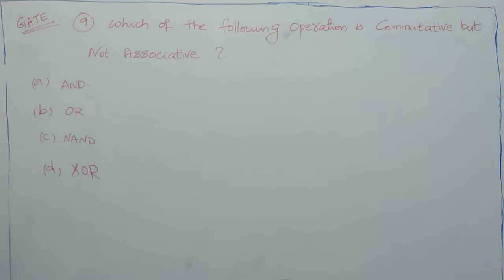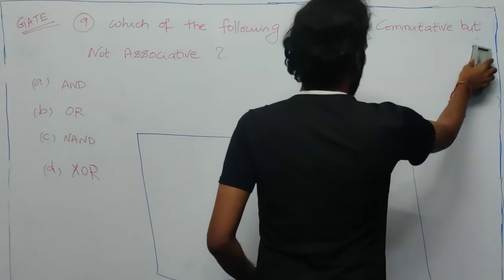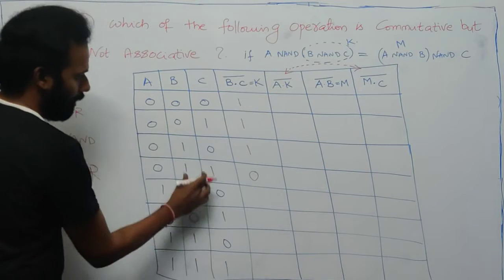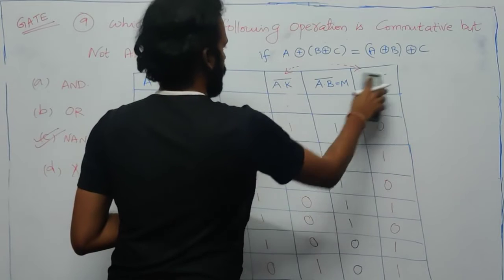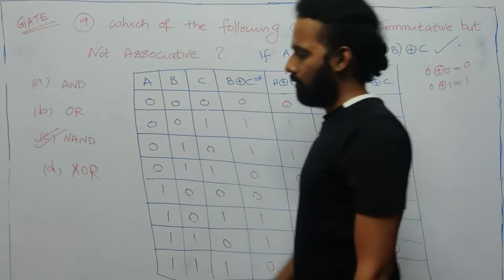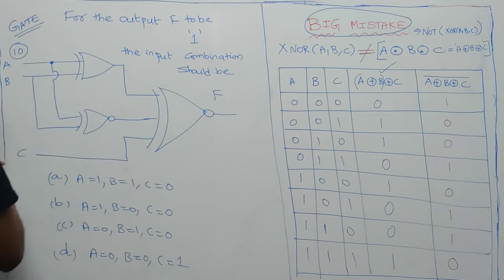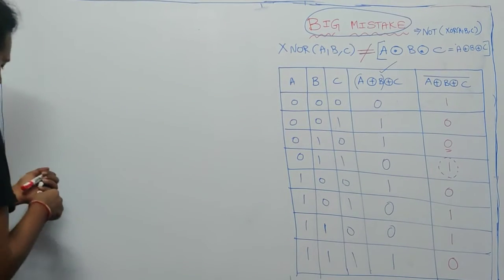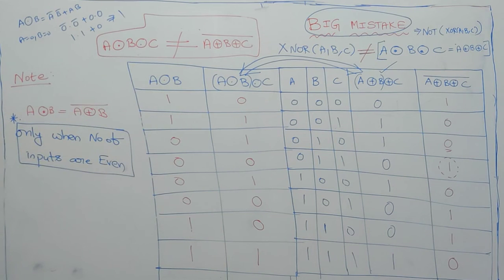Miscellaneous GATE questions logic gates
This video covers some GATE QUESTIONS on logic gates and  tries to rectify some common mistakes students do in solving logic gates questions.